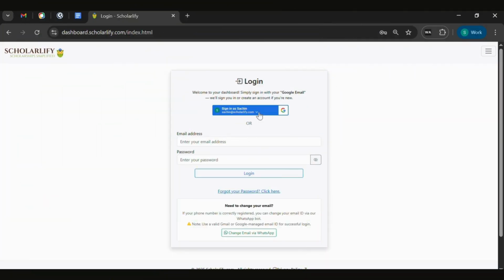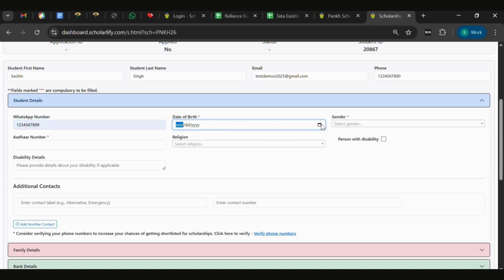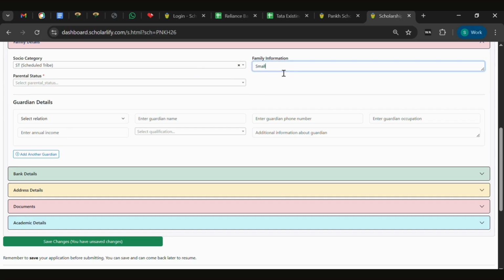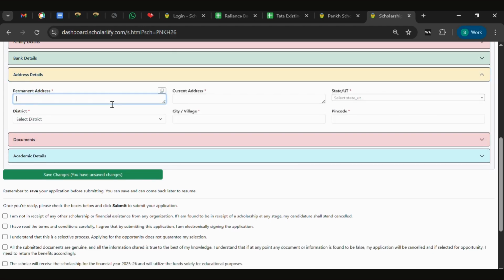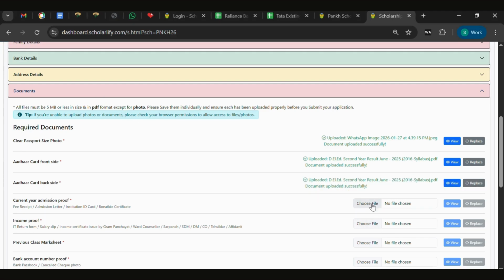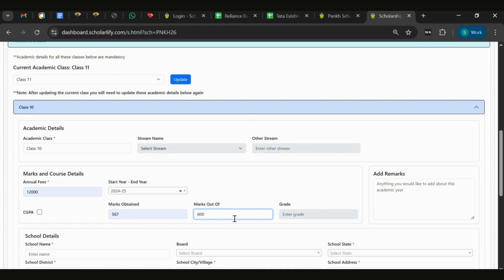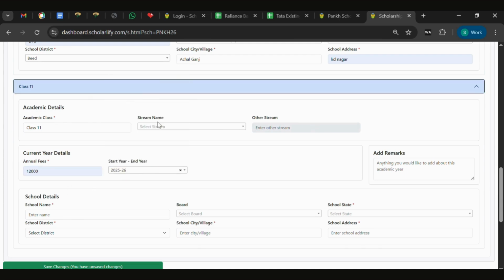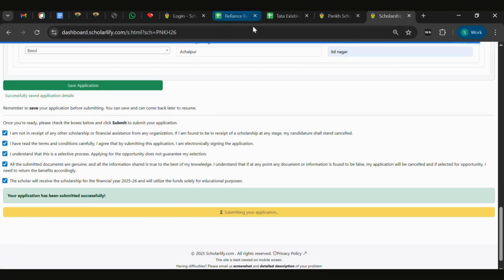How to Fill Pankh Scholarship Application Form 2025 | Step-by-Step Guide | Scholarlify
Are you applying for the Pankh Scholarship and unsure how to fill the application form correctly?

In this video, we provide a step-by-step guide on how to fill the Pankh Scholarship application form on Scholarlify. This tutorial will help students and parents complete the form accurately without mistakes.

📌 In this video, you will learn:

How to register/login on Scholarlify
How to fill personal, academic & family details
How to upload required documents
Common mistakes to avoid
How to successfully submit the application

🎓 This video is helpful for students applying for the Pankh Scholarship Program.

👉 Watch till the end to ensure your application is filled correctly.